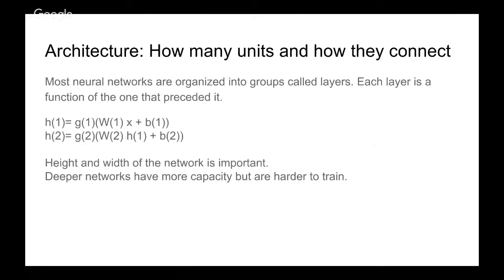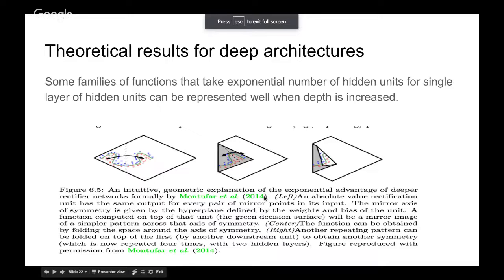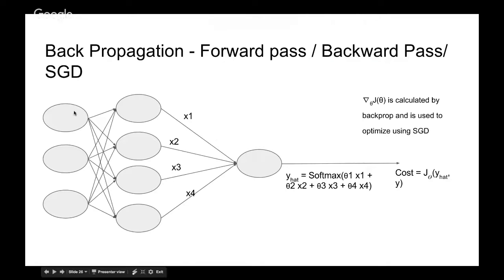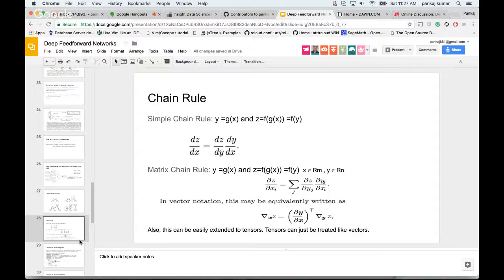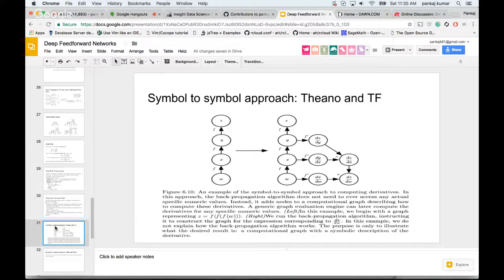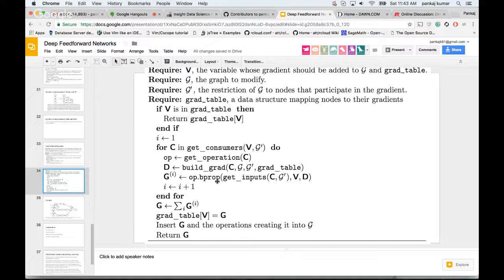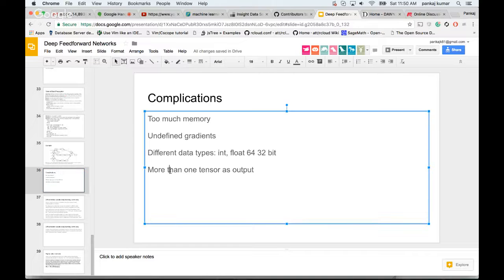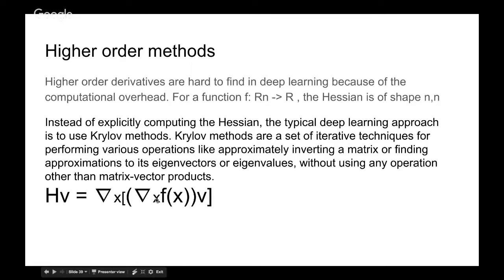Online Discussion: Deep Learning Book Ch 6 (Part 2)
Bi-Weekly Online Discussion: Deep Learning Book with the Deep Learning Enthusiasts

For participants to gain the most experience and understanding of the material, having a volunteer presenter each week was an invaluable asset. So we have decided to continue this tradition and ask that one volunteer each week take on the challenge of presenting their findings from the material to the rest of the group.

This presentation can be as short as 10 min or as long as an hour depending on the depth of the materials covered. It is also up to the presenter if they would like to prepare slides or give a free form talk on the subject. We simply ask that the volunteer does not read directly from the book as their "presentation". Sign up below and please include links to any supplemental material, research papers, or your slides that are cited during your presentation.

Once the presenter has given their talk, we will open up the floor for discussion and questions from the audience.